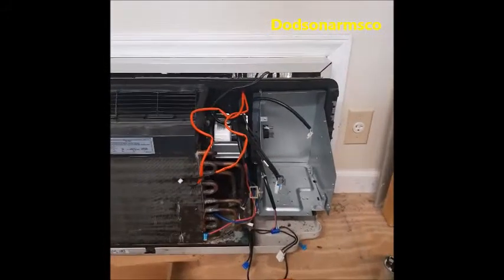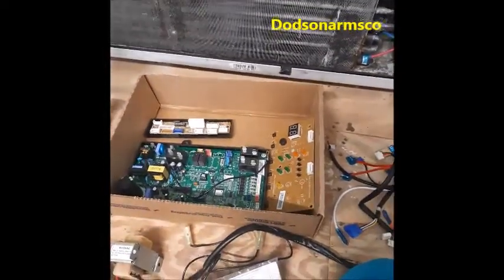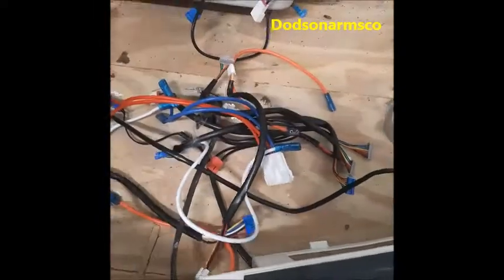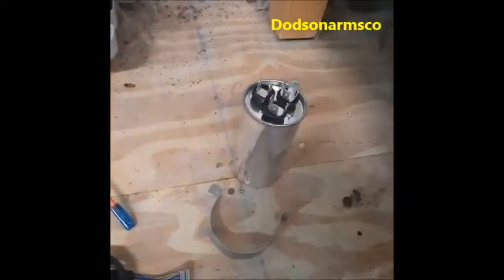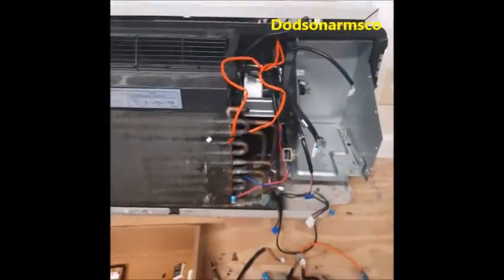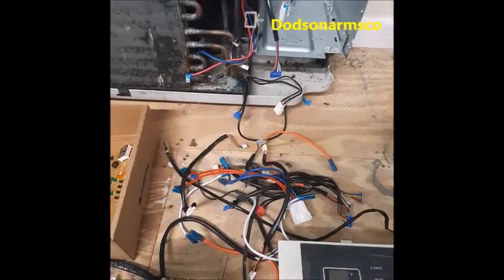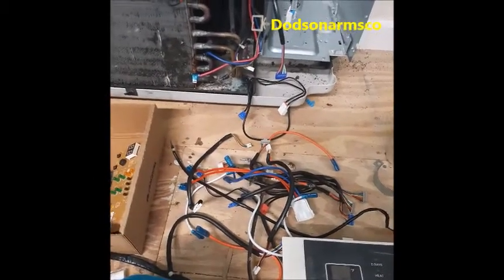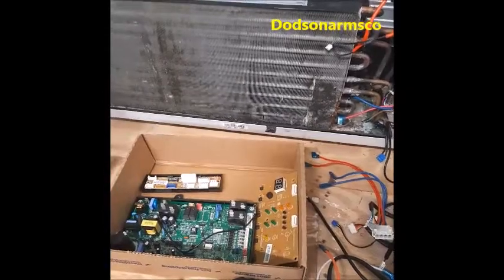Scrapping HVAC, Washers, Refrigerators for Profit or Repair Parts: Economic Collapse, Parts Shortage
This video discusses salvaging parts from HVAC units, refrigerators, Washers, and Dryers for parts prior to selling them for scrap. These parts can be used for repairs you are making or sold for a side income. One point of warning do not vent any CFC's during scrapping of HVAC units or refrigirators. CFC's must be properly recovered from appliances and recycled. In some states scrap dealers will do this for you, in other states you have to use a licensed company to remove CFC's from the units prior to disposal. You will want to remove components to resell or use for repairs without damaging the portions containing CFC's. Some states allow you to get training and licensing to remove and sell recovered CFC's. Check with your local recycling company or scrap metal buyer for requirements.